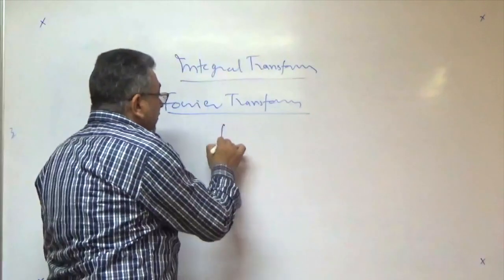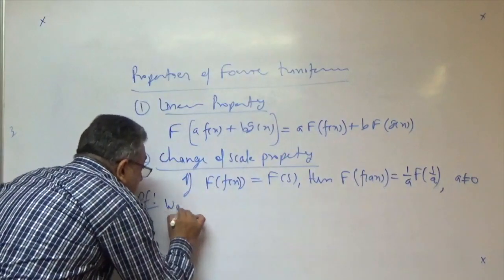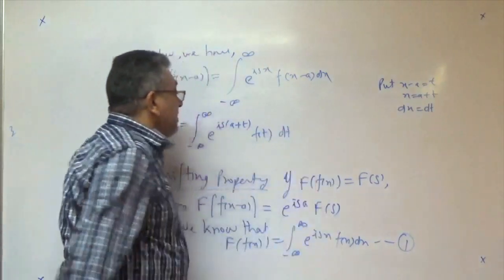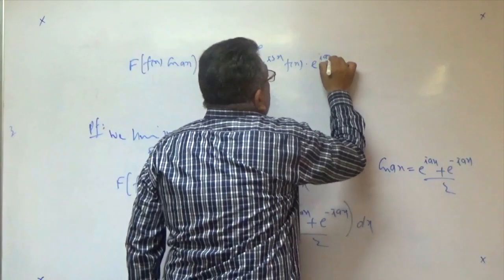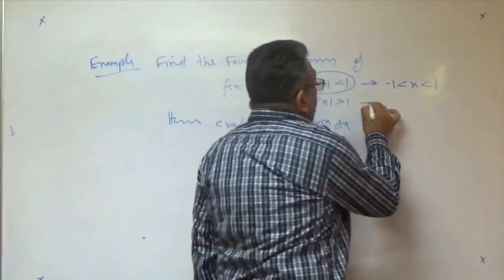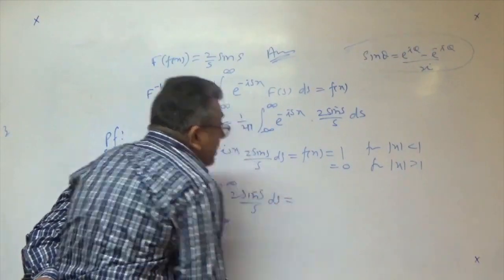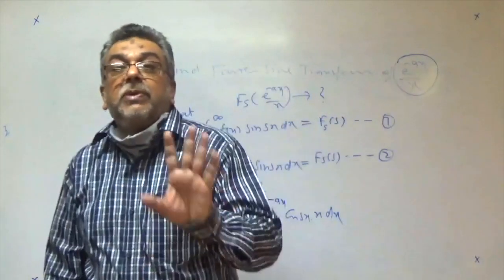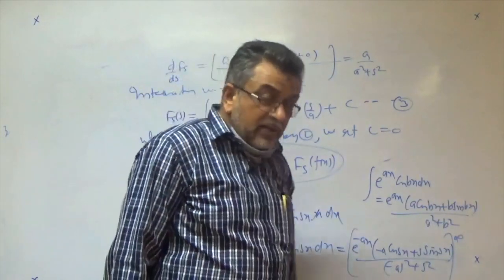BAS3301| Complex Analysis & Integral Transform| Lecture-23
This Lecture covers the following Topics:
Fourier Transform Integral